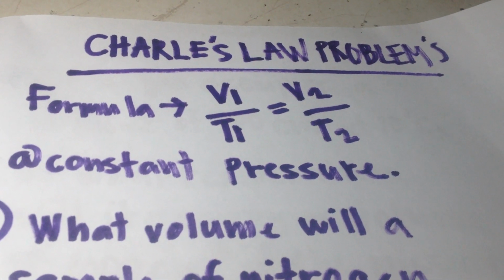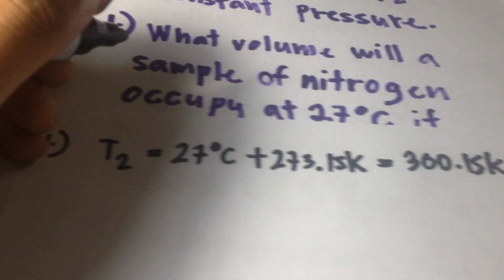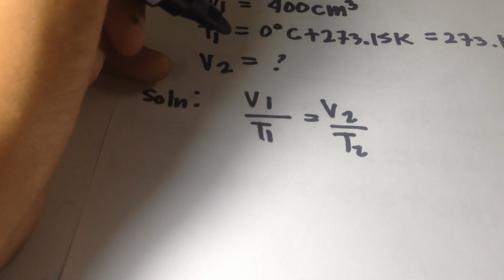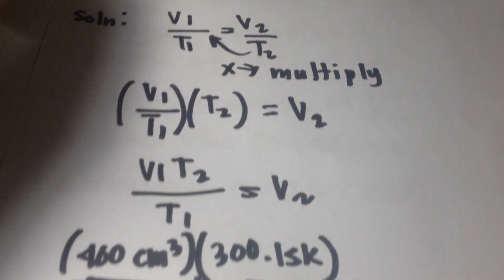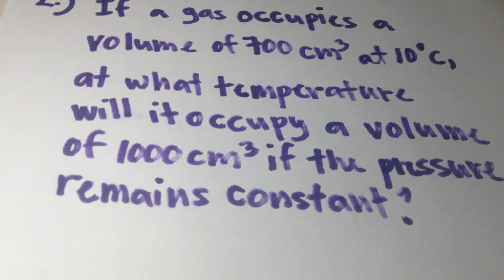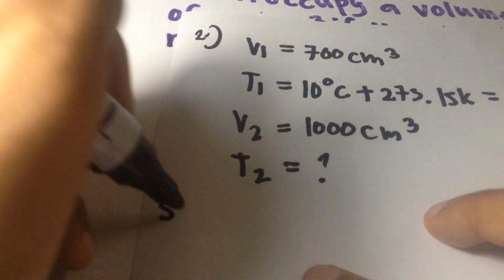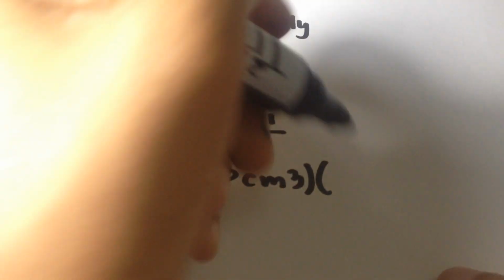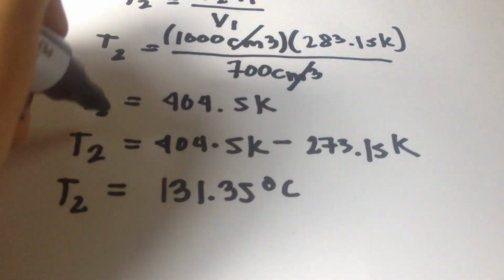Charle's Law problems (Gen Chem 1)